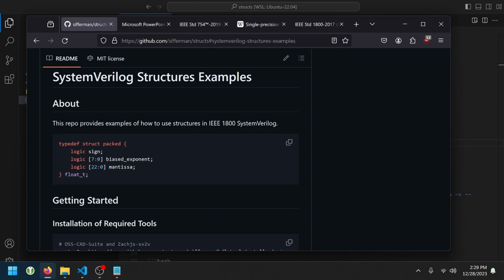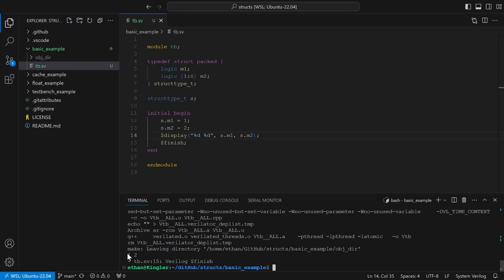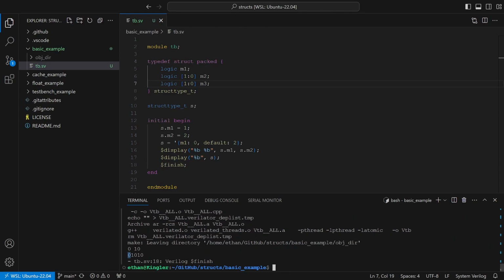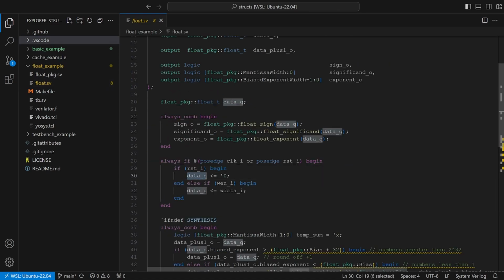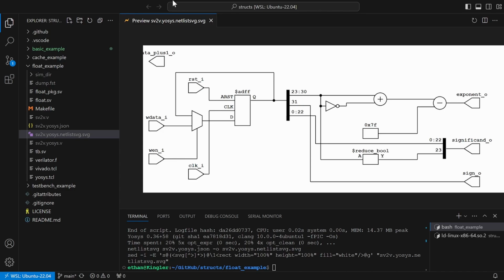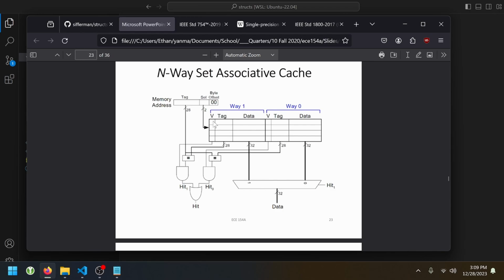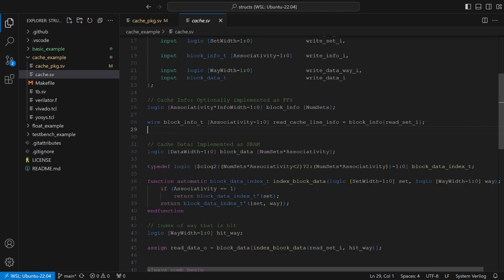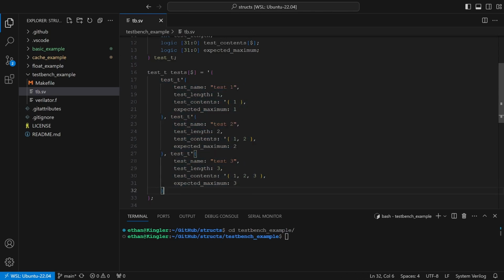STRUCTS in SystemVerilog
This video covers several examples of how to use structures in IEEE 1800 SystemVerilog.

· · · Timestamps · · ·
00:00 Intro
00:51 Basic Example
06:25 Float Example
12:10 Cache Example
16:51 Testbench Example
18:09 Outro